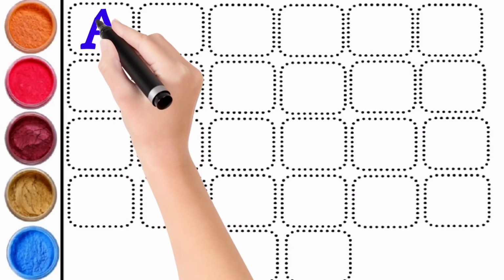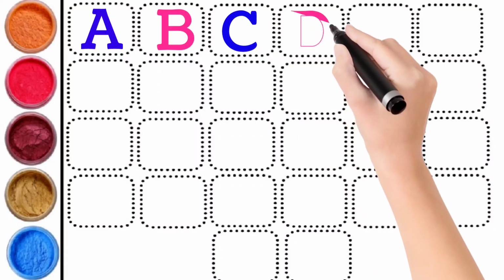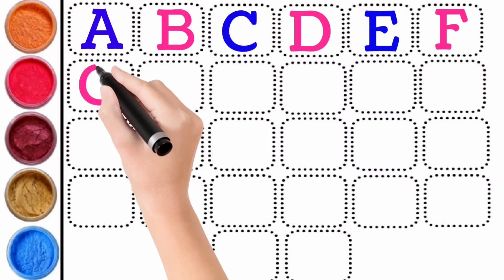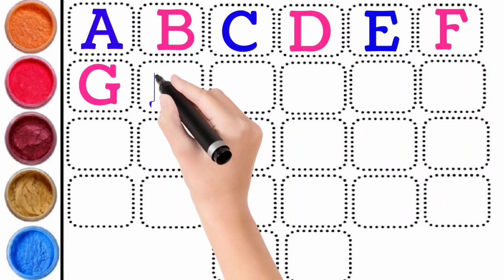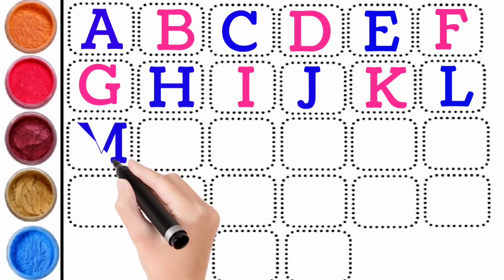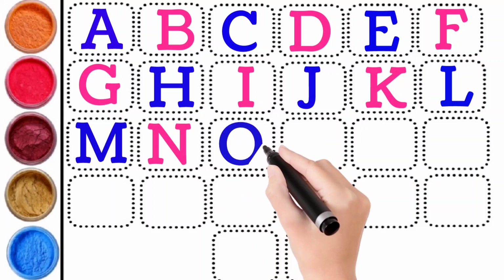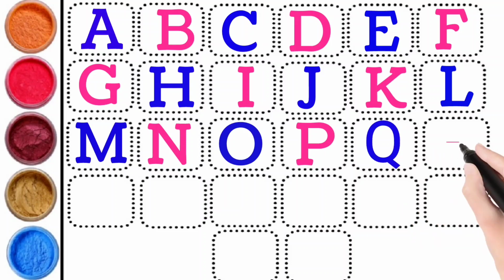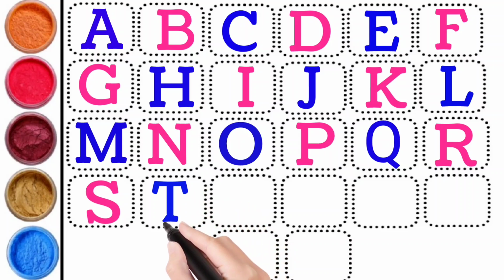A to Z Kids Worksheet, Alphabet, ABCD, A for apple, B for Balloon, C for Cat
A to Z Kids Worksheet, Alphabet, ABCD, A for apple, B for ball, English Varnmala.

🙏Search Kijiye 👉Star kids patshala 👈